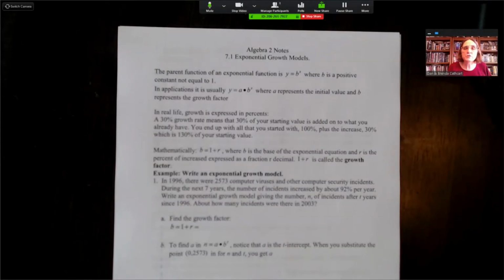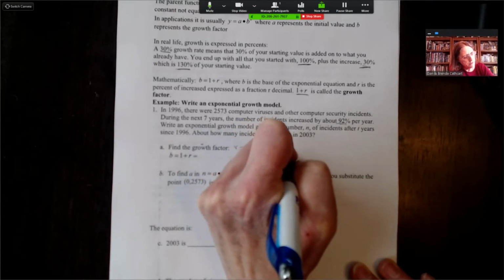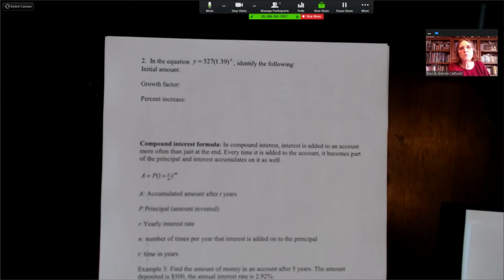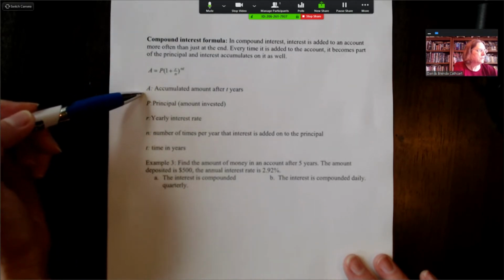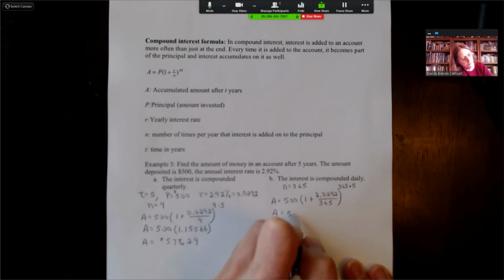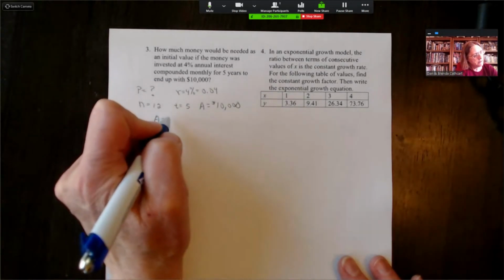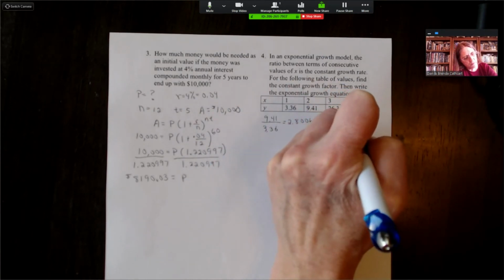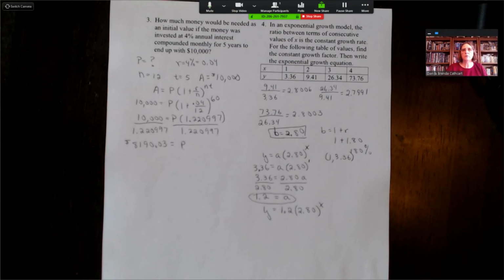Exponential Growth Models